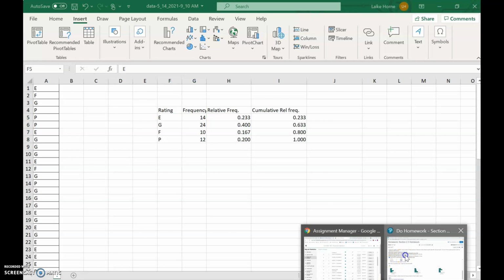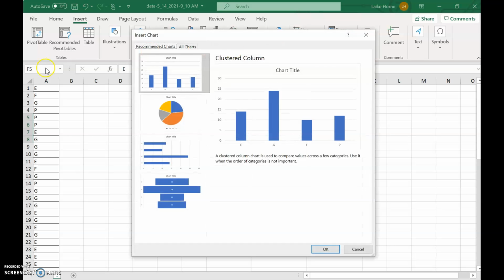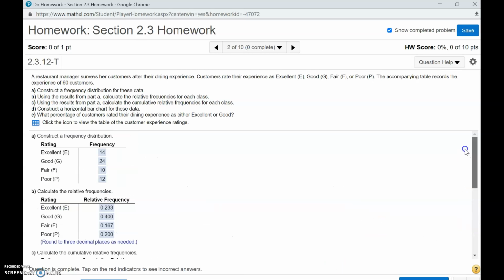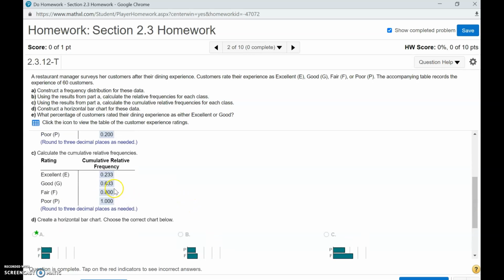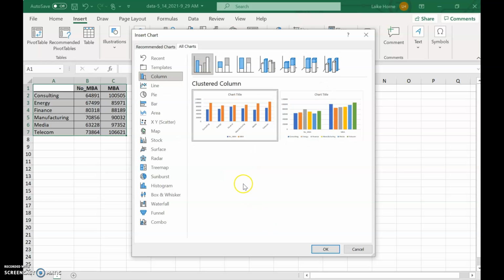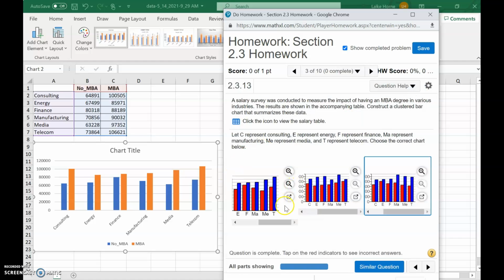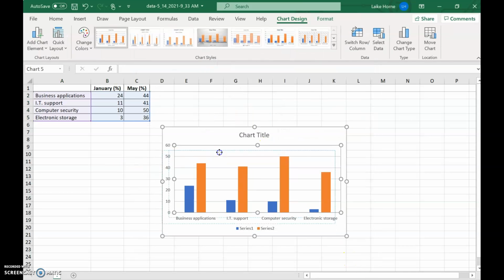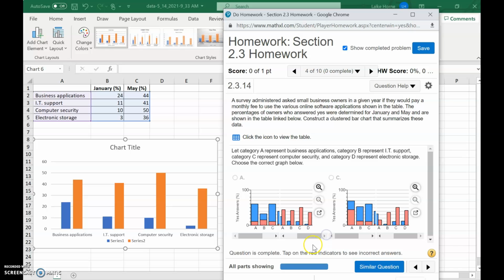2.3.12 Frequency distribution for qualitative data